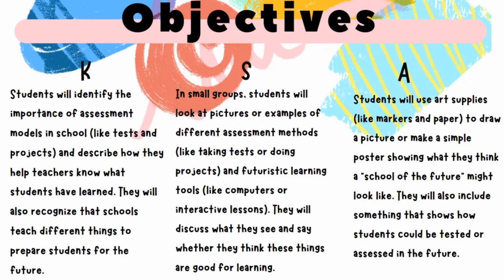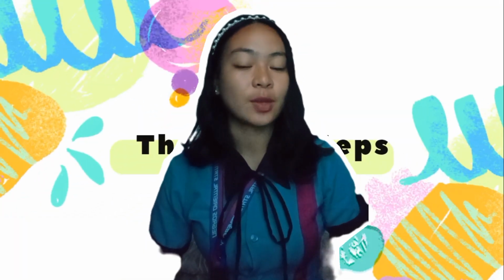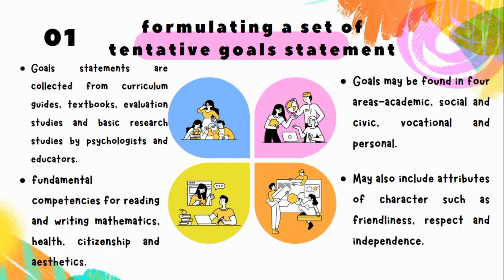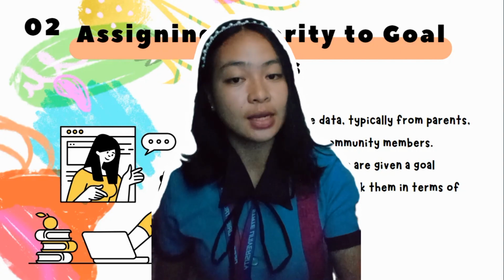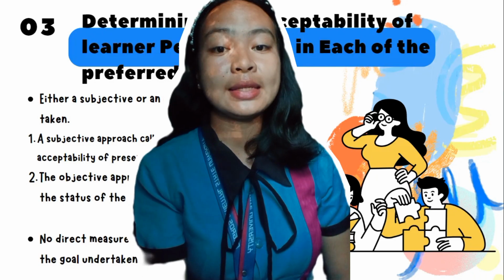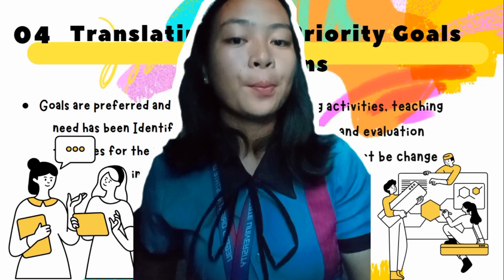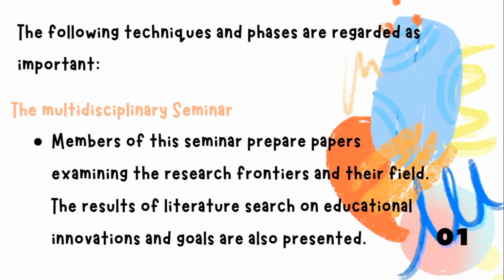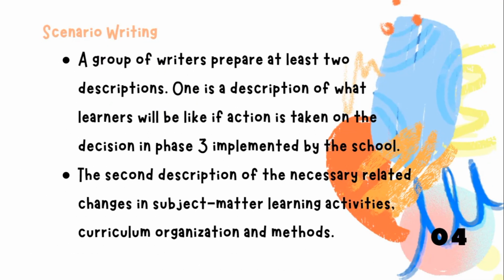ED301- PHASES AND PROCESS OF CURRICULUM DEVELOPMENT| MODELS OF CURRICULUM DEVELOPMENT